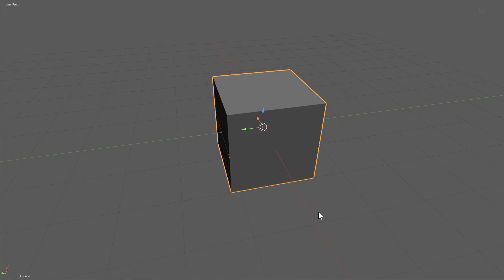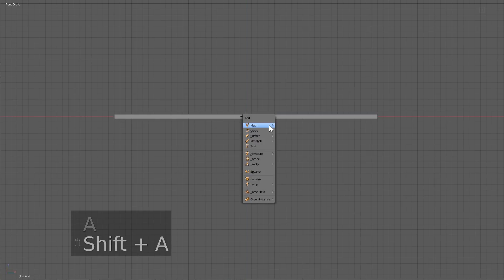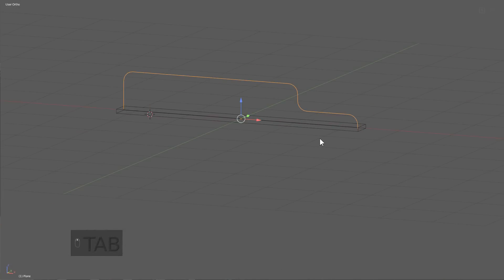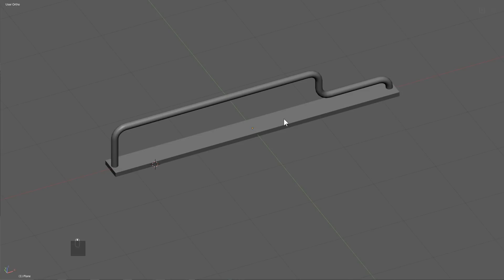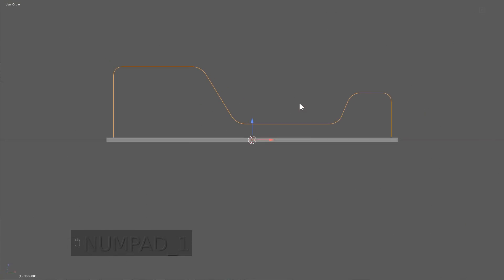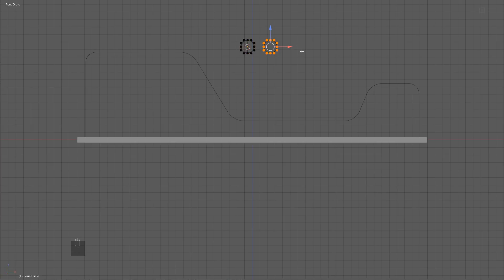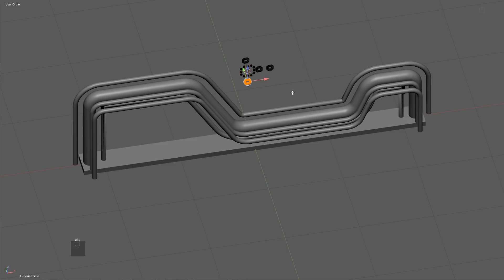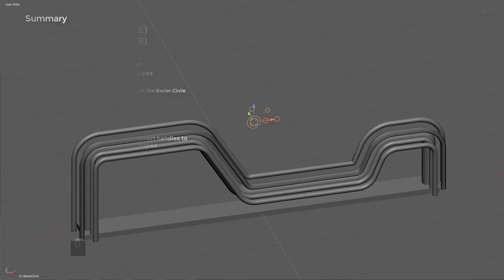H9: About Pipes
Had a question this morning about pipe workflows and building them starting from geo. Hard Ops has tools to make the workflow easier. As always just a Q button away.

Just a quick video trying out a new mic and talking about pipes. Trying out features like overlays as well.